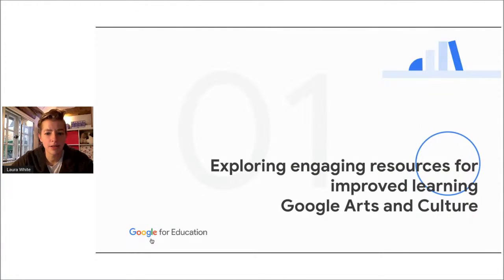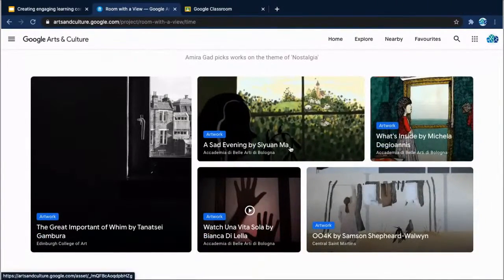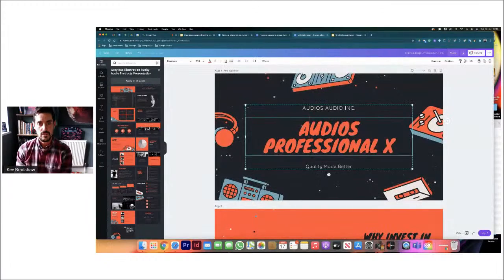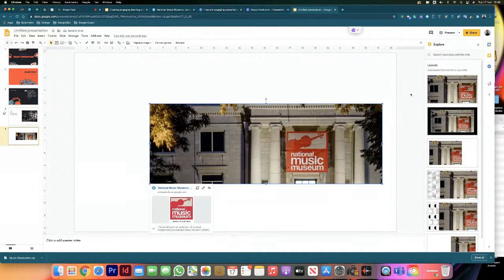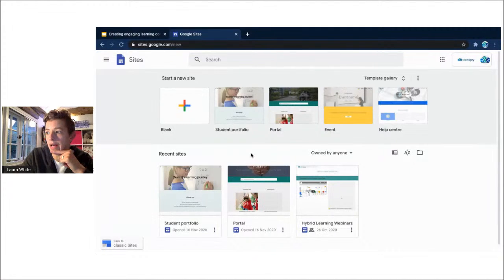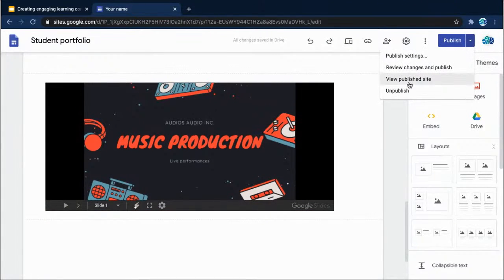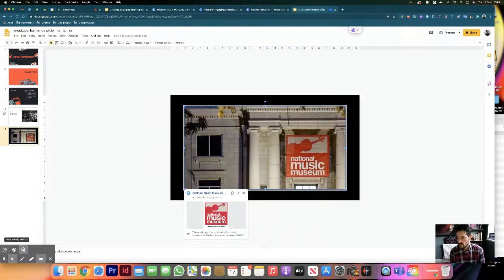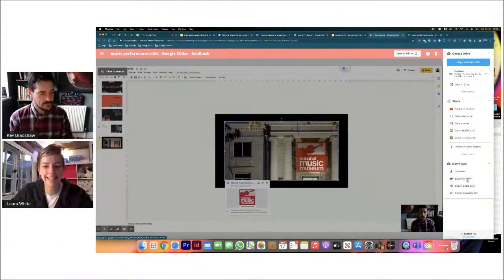Creating engaging learning connections with creative tools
How can we create engaging learning connections with creative tools, both in the classroom and at home?